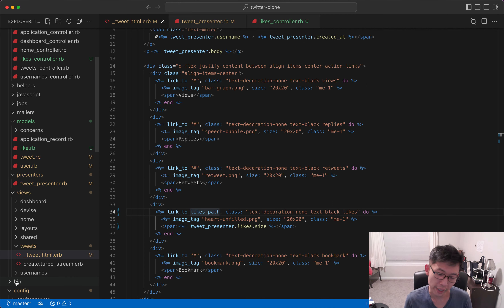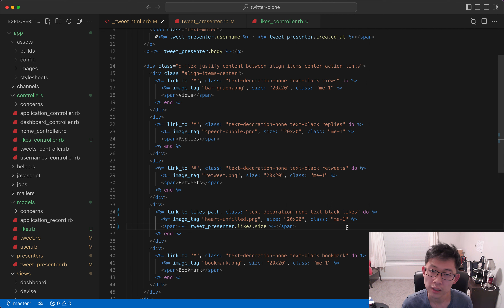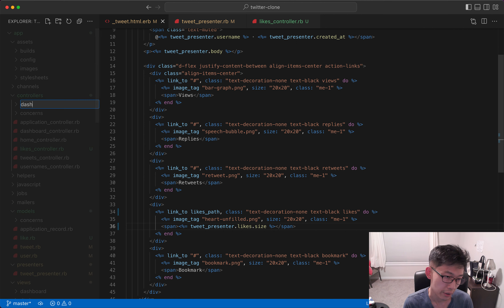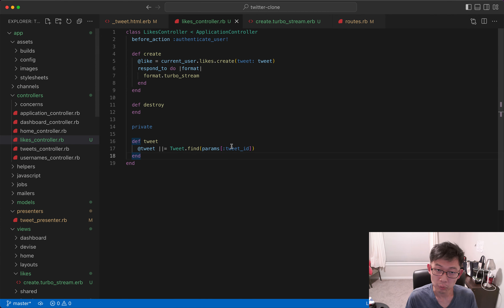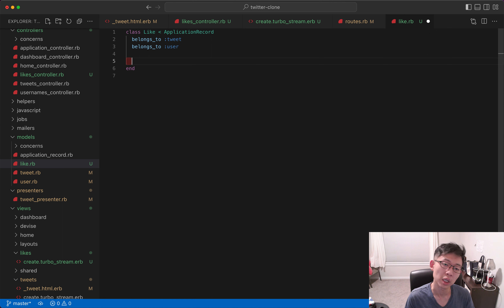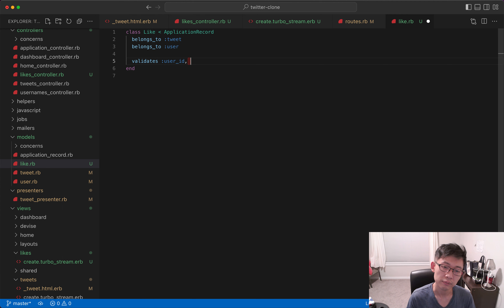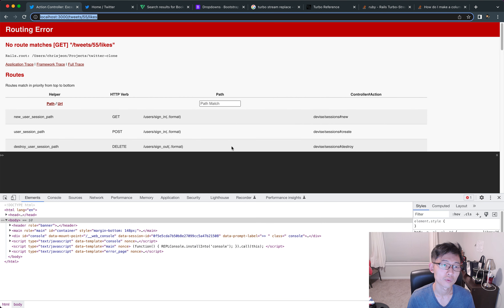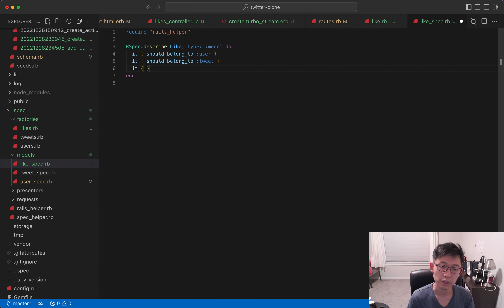Let's Build Twitter with Ruby on Rails - Part 17 - Liking a Tweet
In this video series, we build a Twitter Clone with Ruby on Rails, Elon Musk's new bird company.

Thanks!